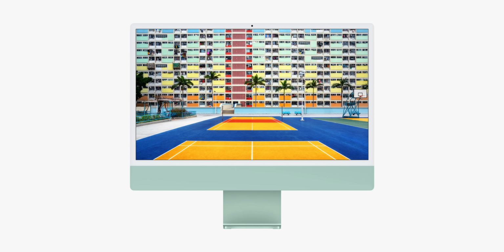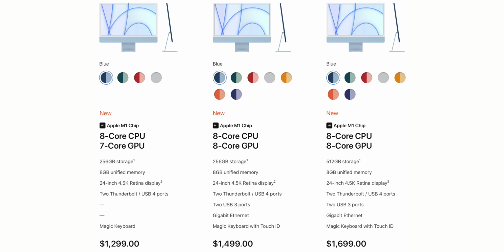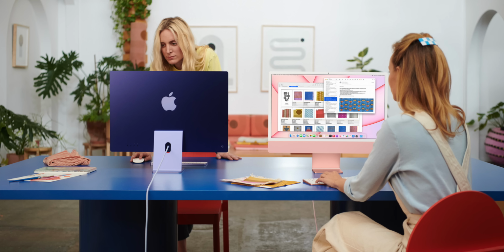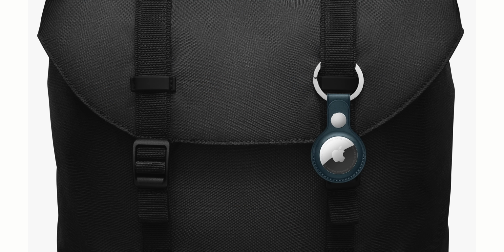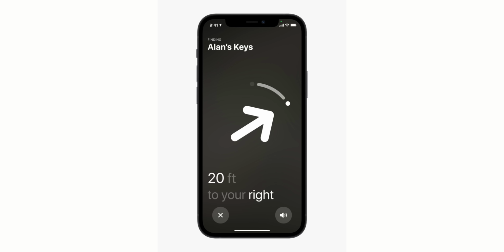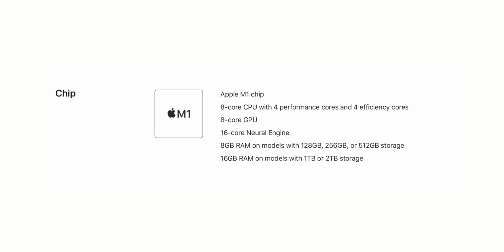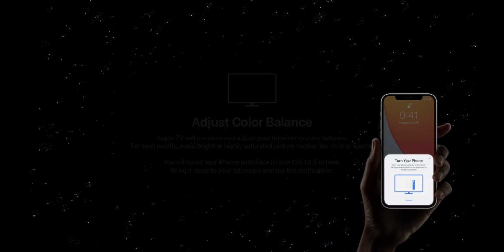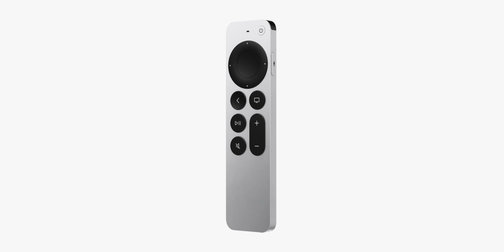Reacting To The New iMac Redesign